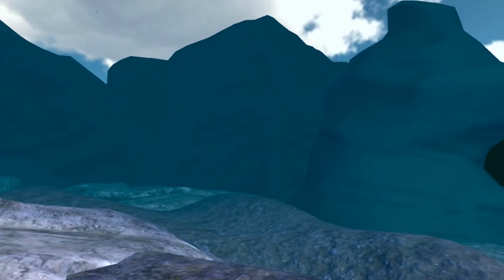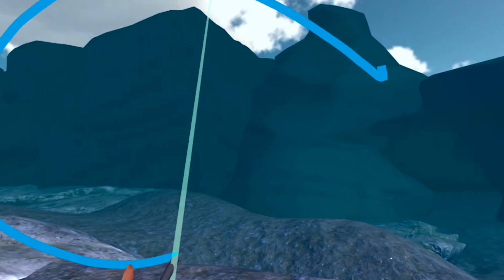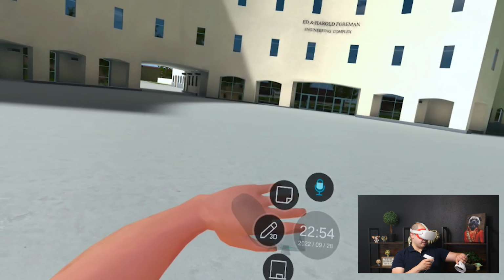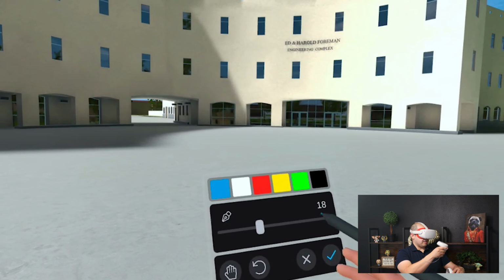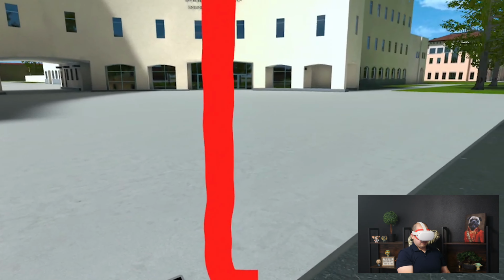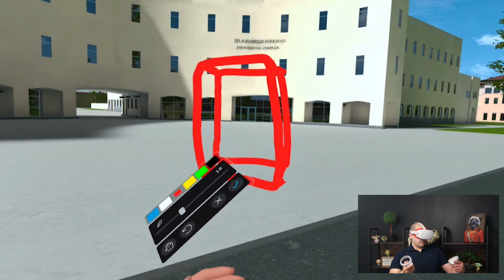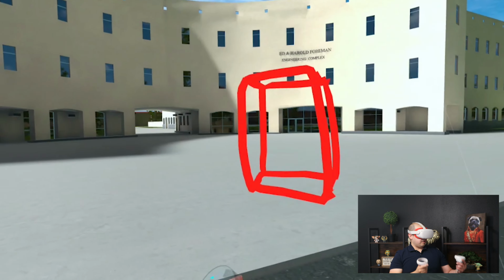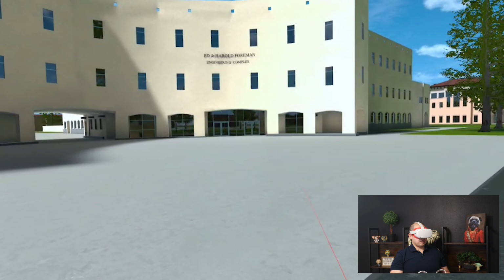How to Use the Virtual Reality 3D Pen Tool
n this video, I highlight how the Engage 3D Pen tool can be used for learning.

The 3D pen is an excellent tool that allows users to create 3D drawings that can be converted into interactive objects.